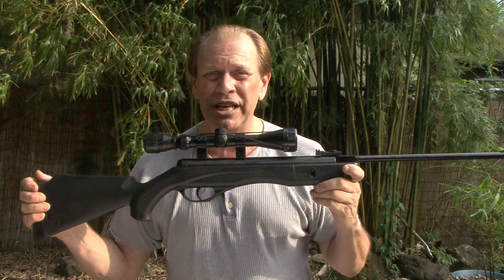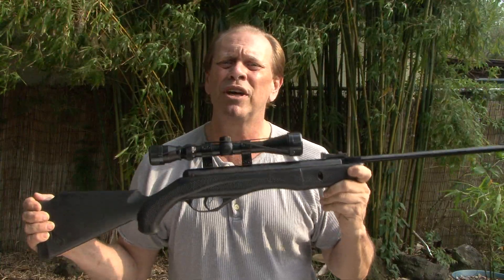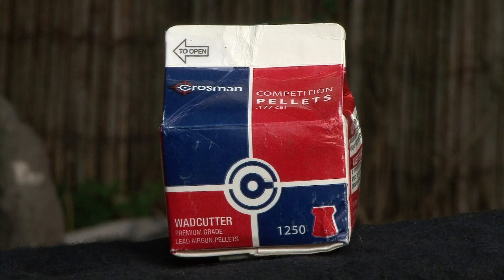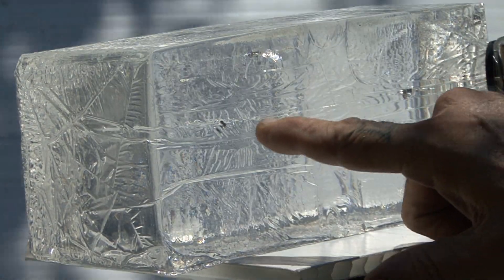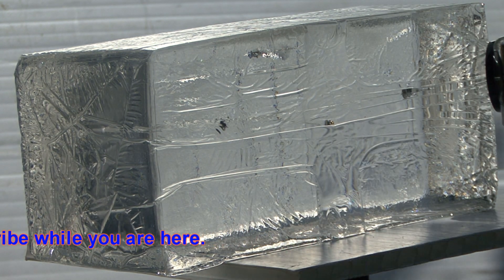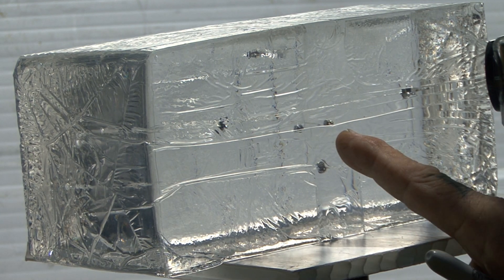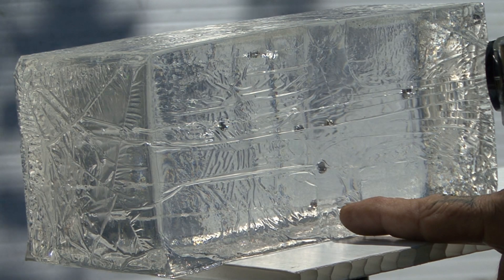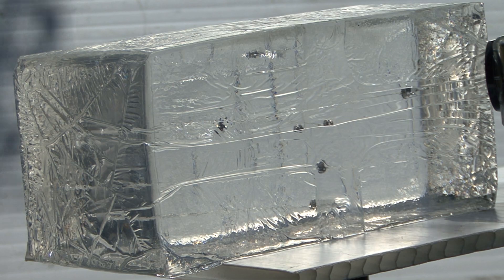Testing 177 Pellets Against Ballistic Gel MAY SHOCK You!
This is a ballistics test of some of the many 177 pellets on the market, some with very large claims.  In part 1 I check out penetration by shooting into ballistic gel from Clear Ballistics.  Not an expert but a regular person looking to practice in the backyard with the optimal pellet without being over charged and these are some of my results. 177 pellet ballistics test part 1